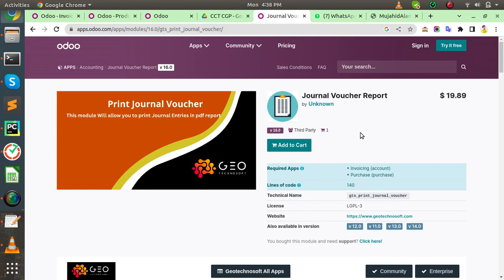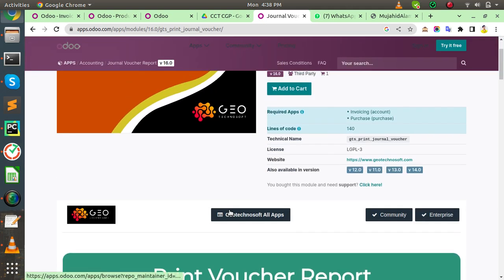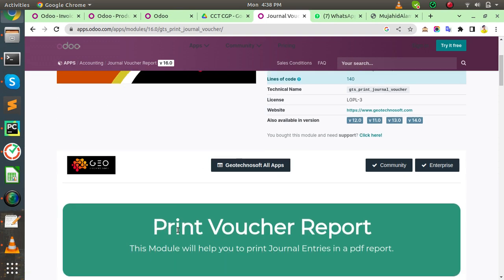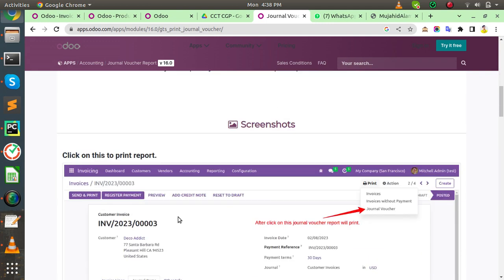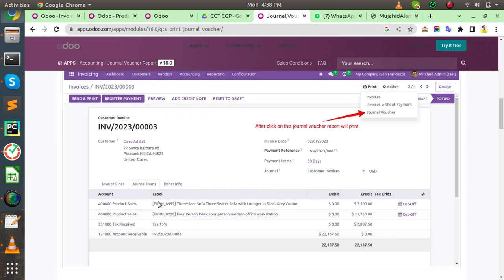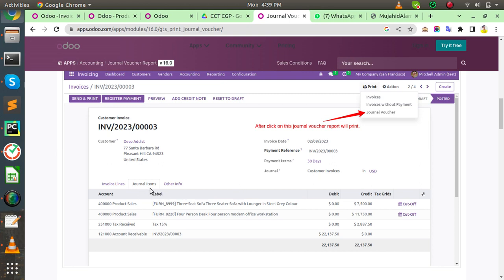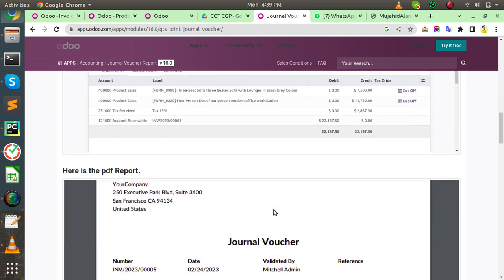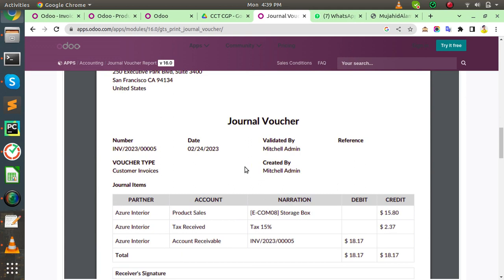Journal Voucher Report